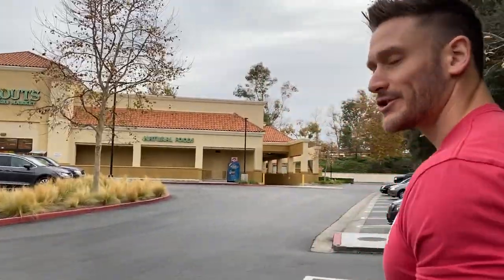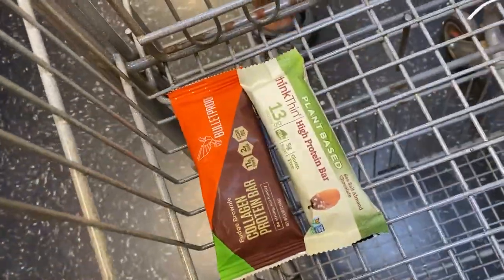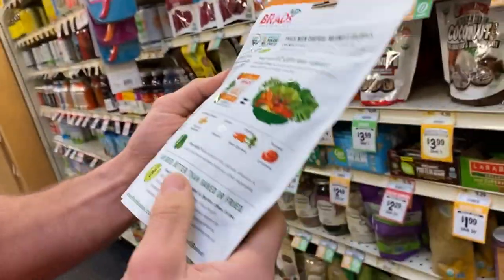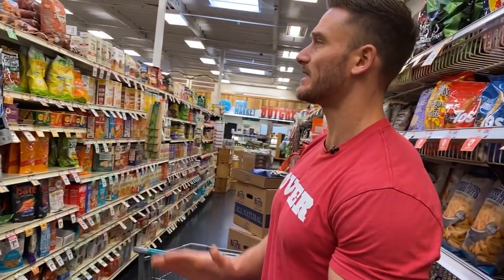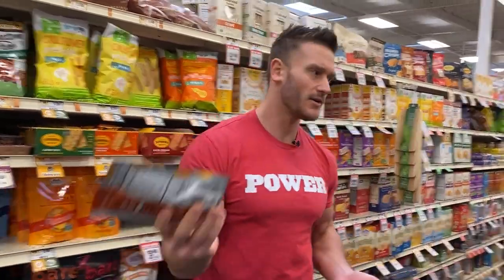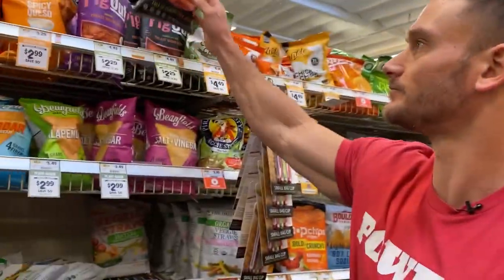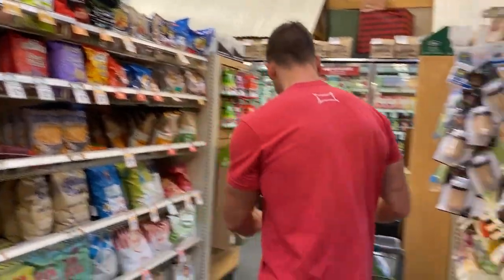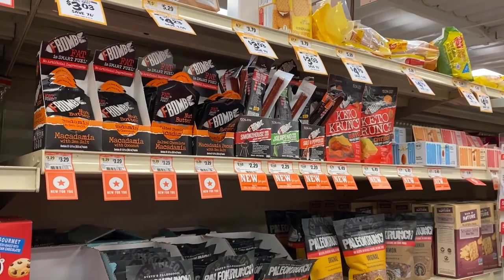Educational Snack Review Grocery Haul - Bars, Chips, Crackers & More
Educational Snack Review Grocery Haul - Bars, Chips, Crackers & More - Thomas DeLauer

Finding the right foods to stay on track with your diet can be tough, and finding the right snacks can be even tougher...
Snack foods are often loaded with cheap fillers and sneaky, unhealthy ingredients.

So I do realize that wading through all the unhealthy snacks to find the healthy ones can be a lengthy process. That's why I decided to do the work for you and head to the store to break down the good from the bad, and give you my recommendations on which snacks you should be choosing when you head to the store!